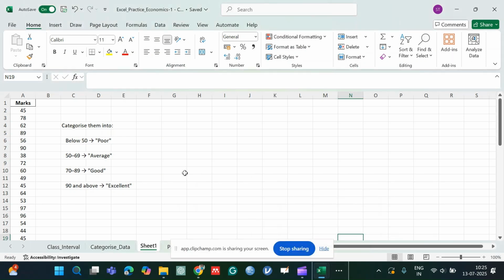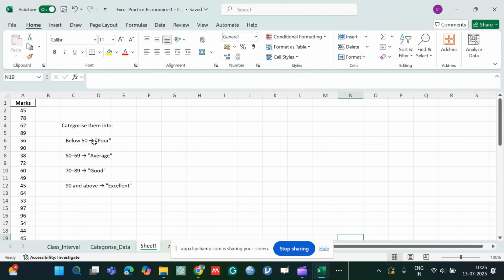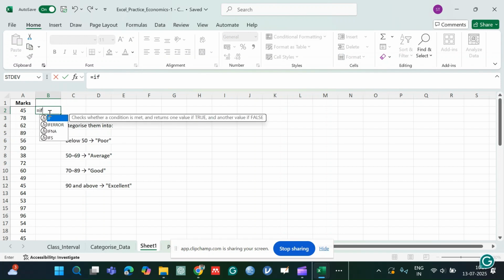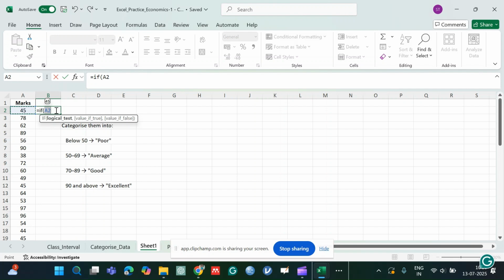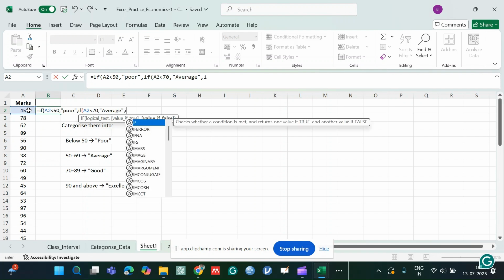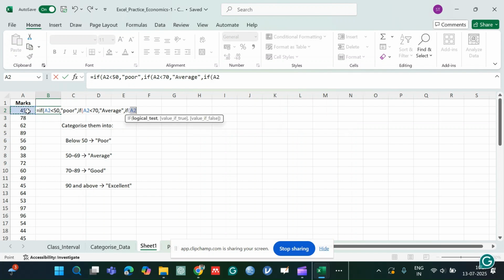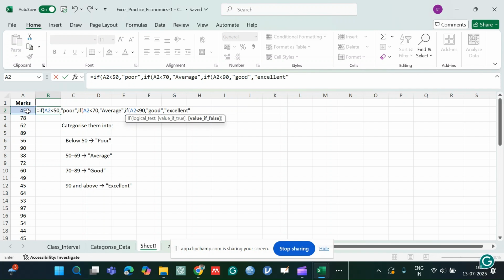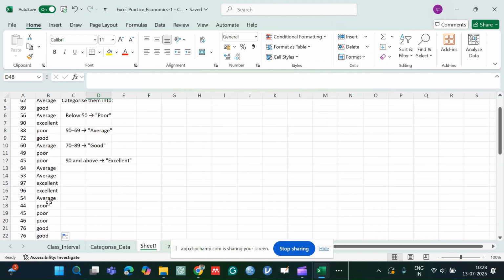Data Categorisation in Excel